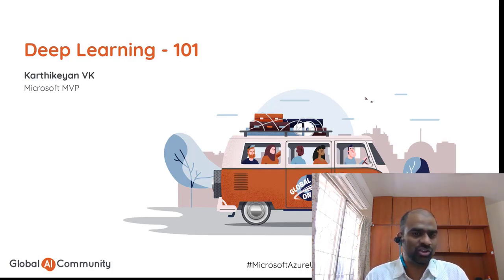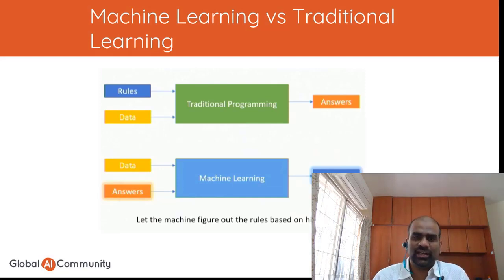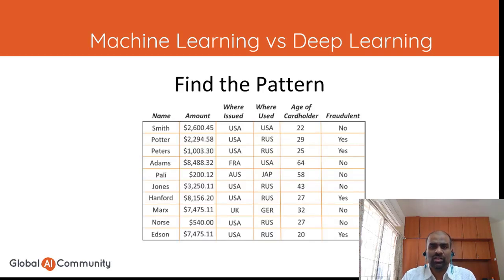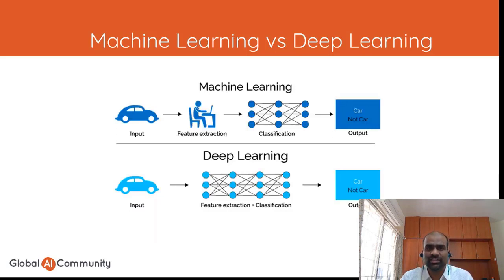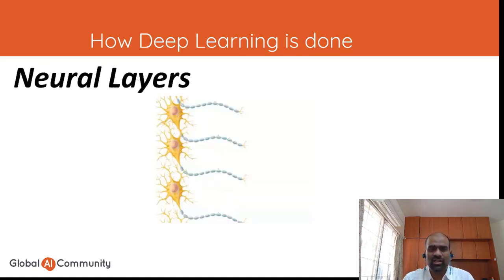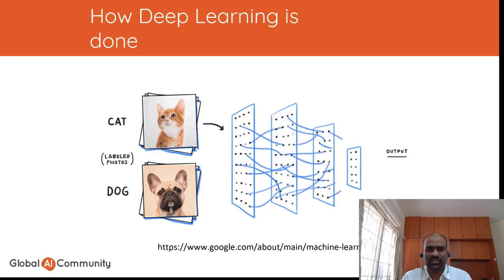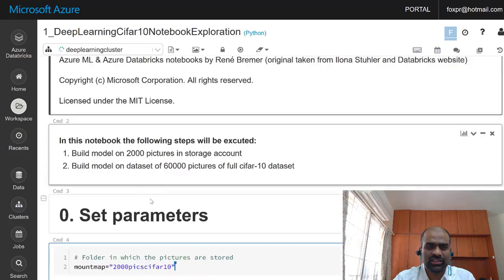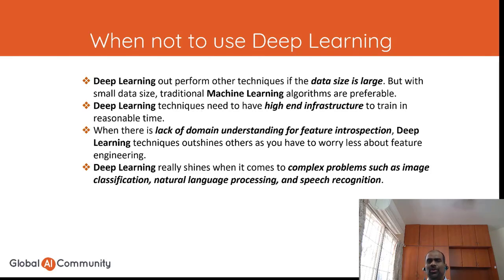Deep Learning - 101 | Karthikeyan VK [Microsoft MVP]| Global AI Tour -2020 | XMonkeys360